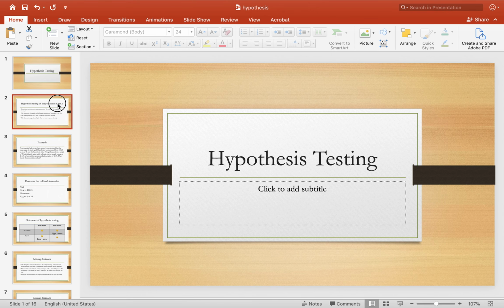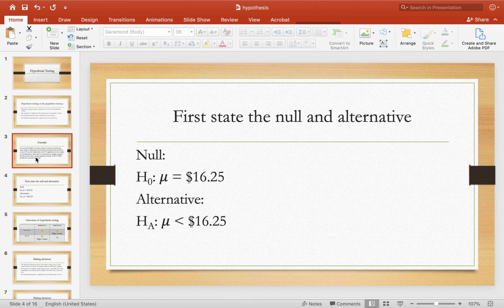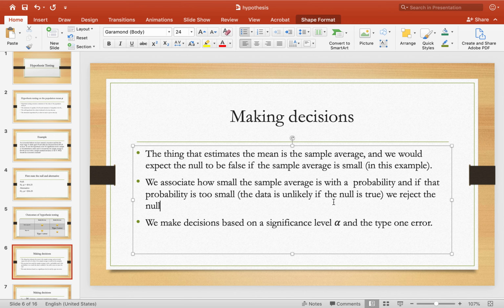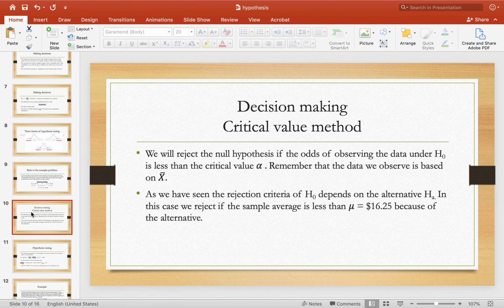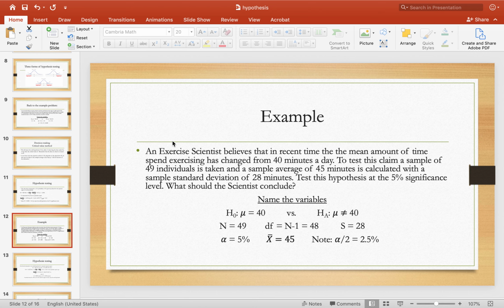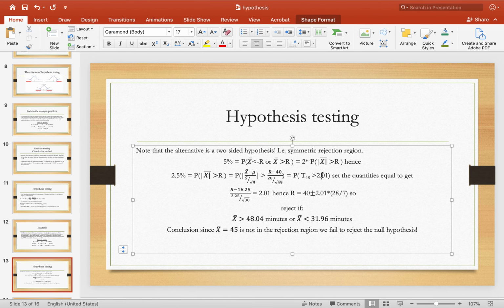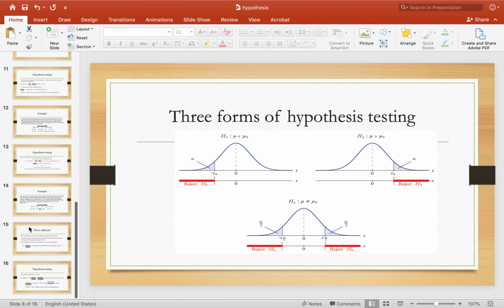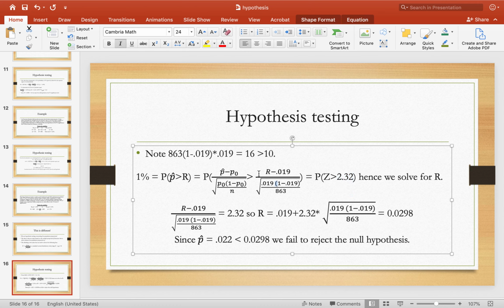Hypothesis testing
Hypothesis testing on the population mean and proportion